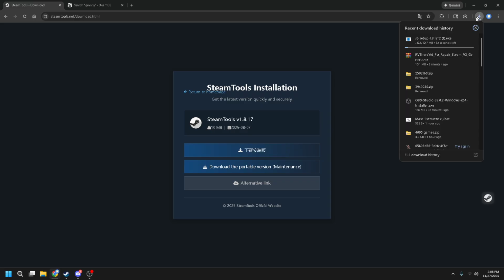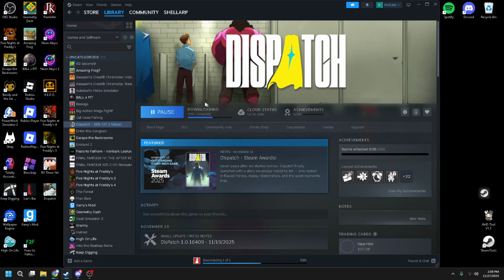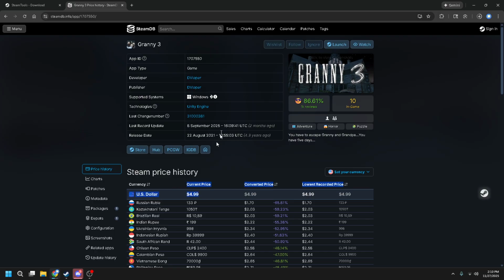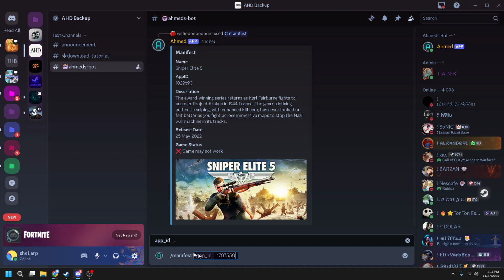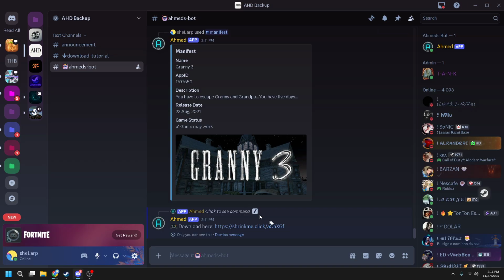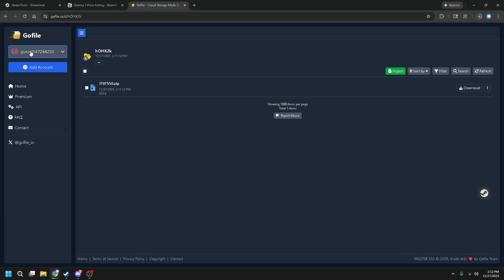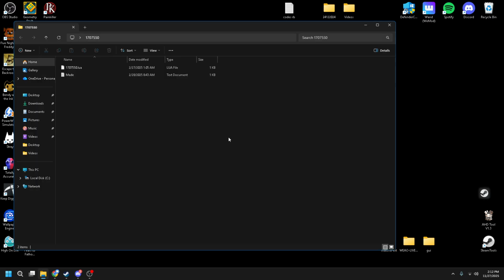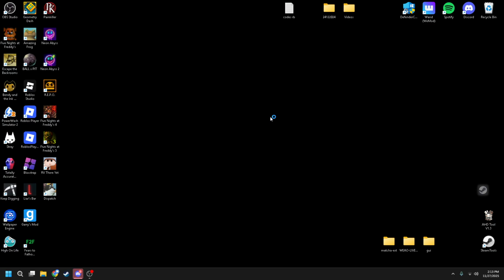How to install STEAM games for FREE 2025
This is a easy way to install steam games into your library using a software called steam tools, in this video I give instructions how to do so.